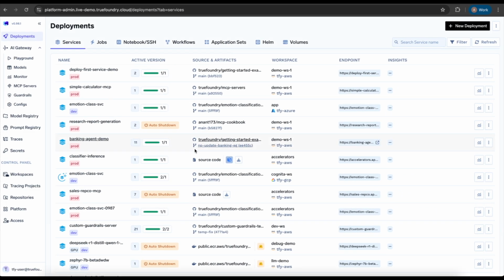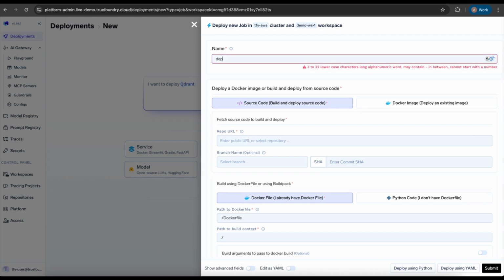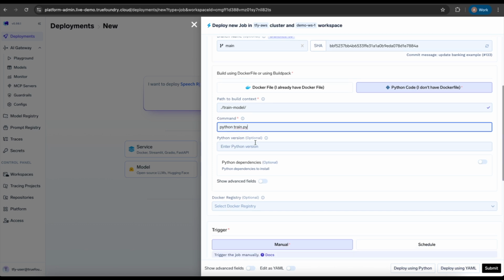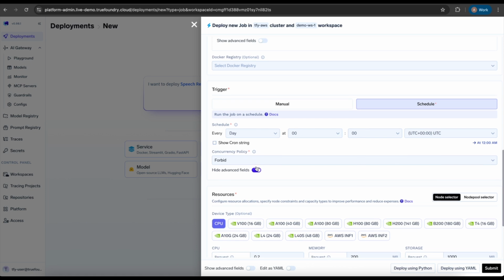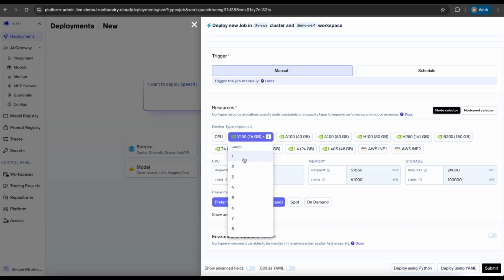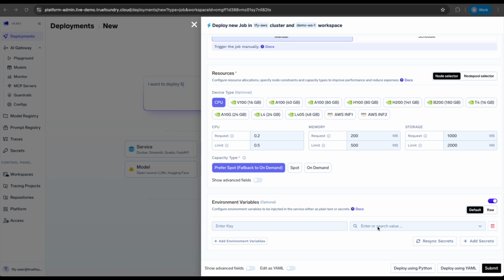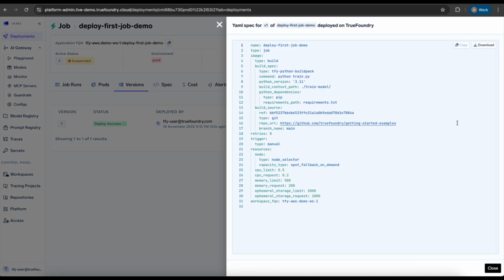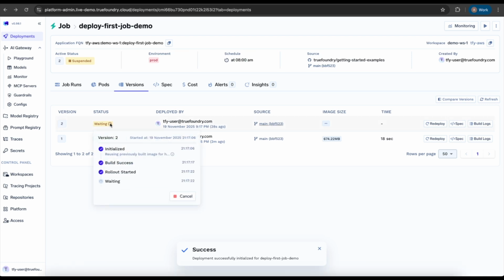Deploy Your First Job on TrueFoundry | TrueFoundry Deployments | Product Demo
In this session, we'll walk through how you can deploy your first job on TrueFoundry through a walkthrough on the TrueFoundry platform.

A TrueFoundry Job represents a task-oriented workload that is meant to run for a certain duration to complete a task, then terminates and releases the resources. Think about training machine learning models, routine maintenance tasks such as data backups, model retraining etc. or performing large-scale batch inference tasks.

Chapters

00:00 Introduction to TrueFoundry Job
00:32 Getting Started on TrueFoundry Platform
01:40 Example Model Training Job Deployment from GitHub
02:04 Build Configuration for Docker Image
03:02 Configure Triggers (Manual / Schedule)
04:12 Setting Resources
04:46 Environment Variables and Secrets
05:37 Job Deployment In Action
06:36 Configure Schedule Trigger with Cron
07:12 Closing Notes

ABOUT TRUEFOUNDRY